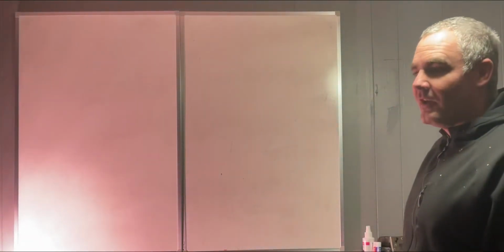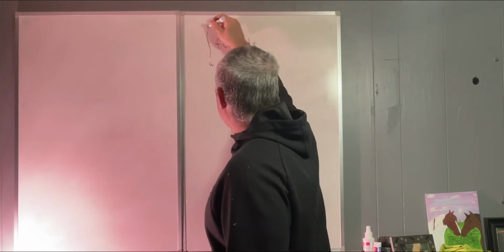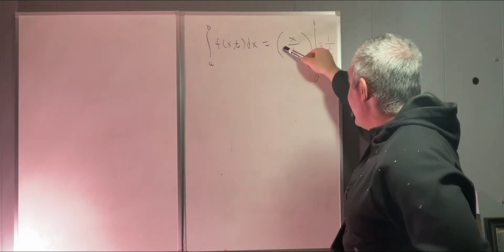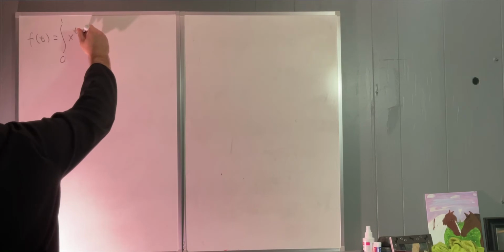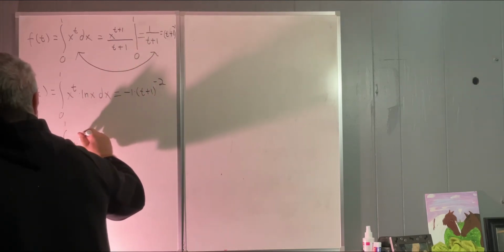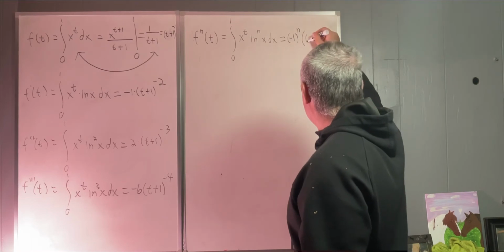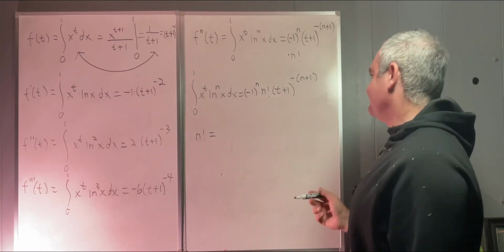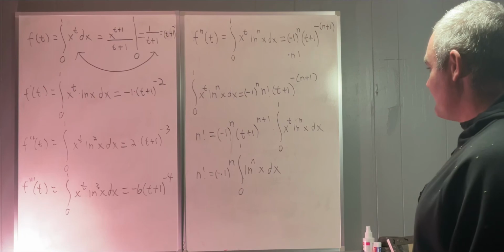Feynman integration example 37 - Alternate integral representation of the factorial function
Developing an integral representation of the factorial function